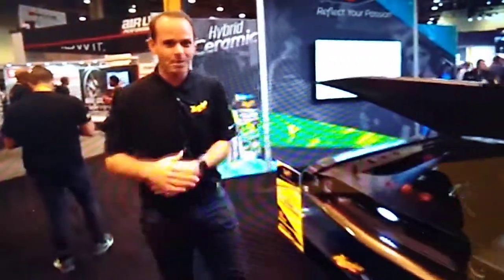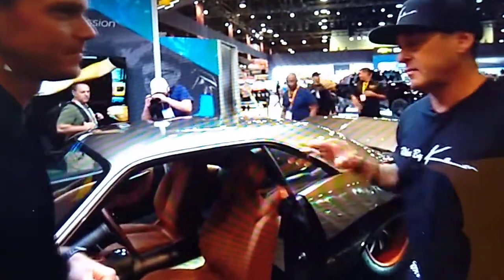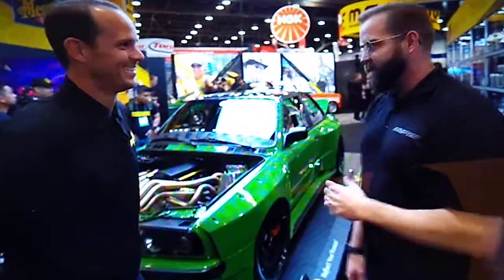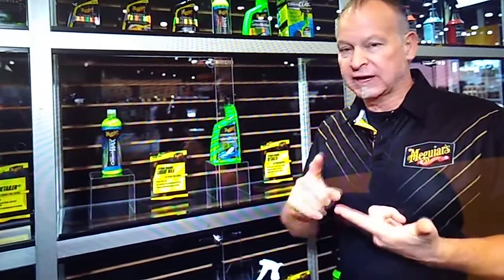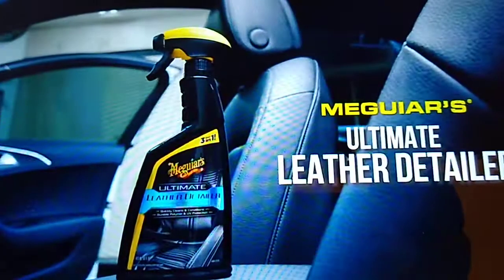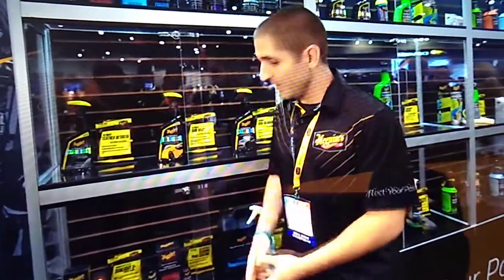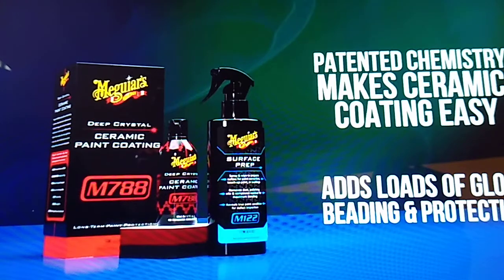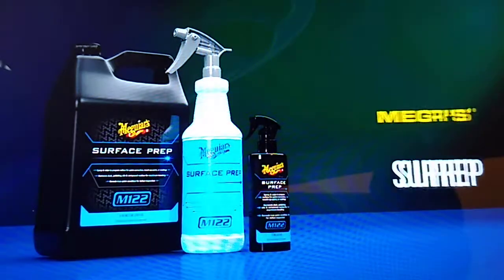SEMA Show 2019 Day 2 l Full Complete Walkthrough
Original Video Maguire's channel

Day two at the SEMA Show starts for most by shaking off the dinner, drinks and industry parties from the night before 3...But no worries! Nothing that a little caffeine, and tire smoke from "SEMA Outside won't CURE on the walk in!

IN THIS EPISODE - Meet the builders and owners behind the truly NUTS rides we're featuring in our booth this year! Each car is ABSOLUTELY packed with boundary pushing ideas and technology, and BOTH are finalists in the world renowned, and immensely competitive "Battle of The Builders competition held at SEMA each year. Naturally, ONLY we've got the inside scoop! Next we introduce you to a few members from the Meguiar's product development team for an introduction and overview of ALL the GROUNDBREAKING, BRAND NEW products and technology we're launching this week in Vegas!

o For assistance or questions contact the Solutions

Hub: 800-347